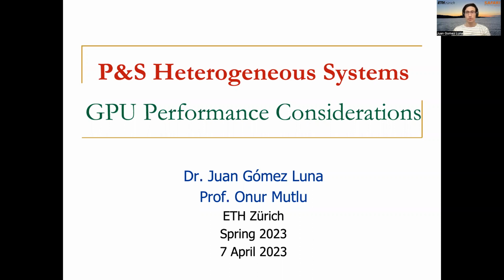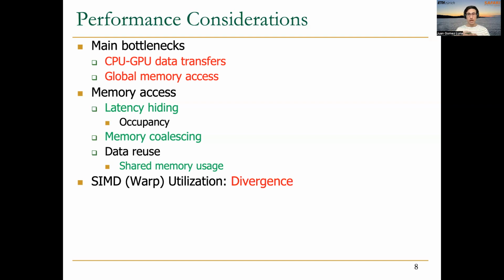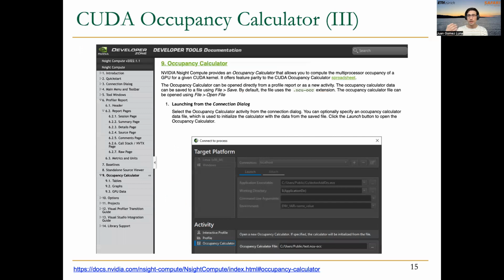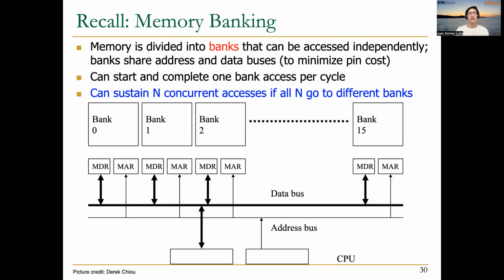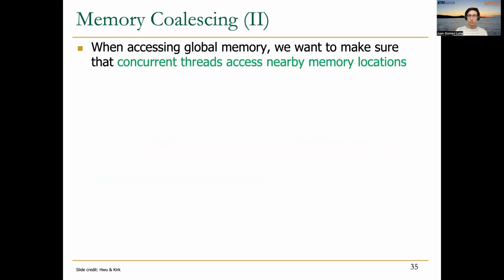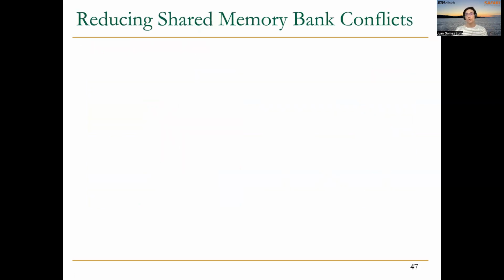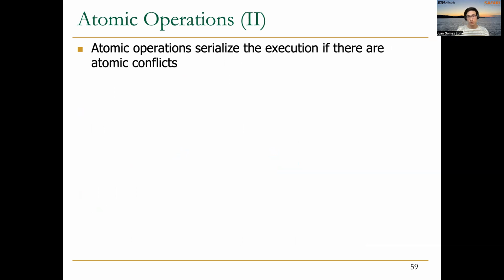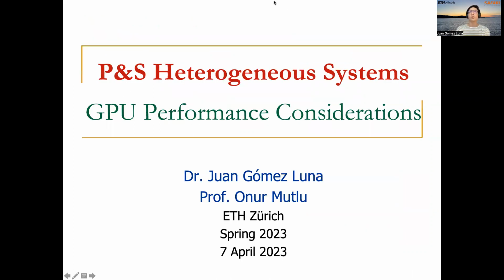HetSys Course: Lecture 5: GPU Performance Considerations (Spring 2023)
Lecture 5: GPU Performance Considerations

Recommended Readings:
A Modern Primer on Processing in Memory